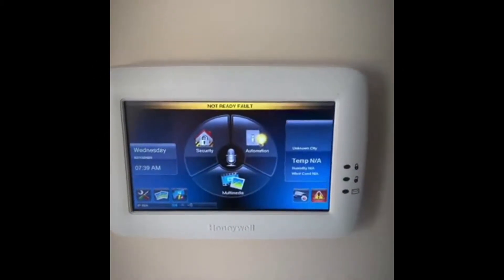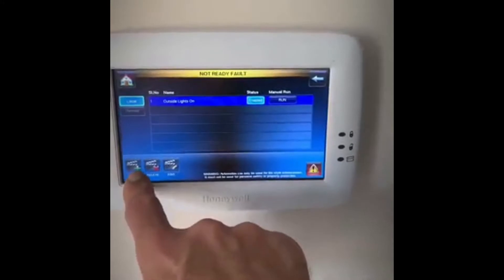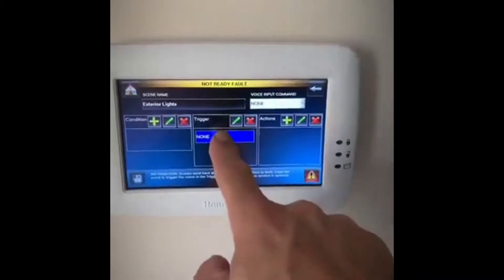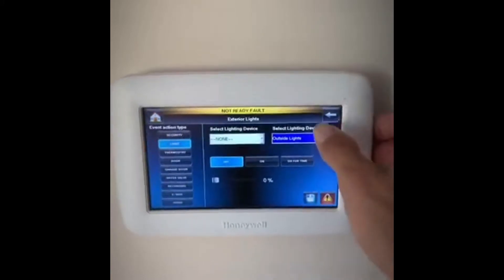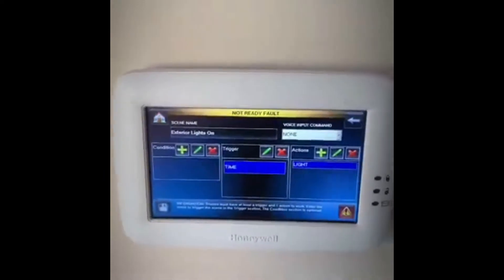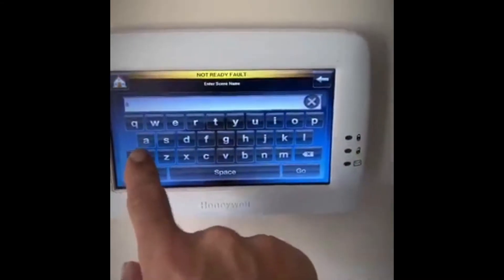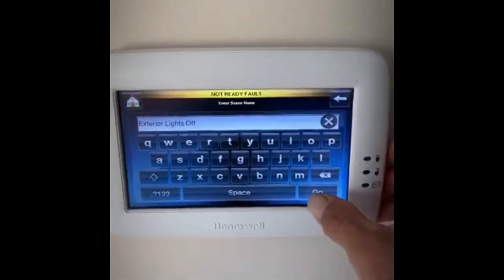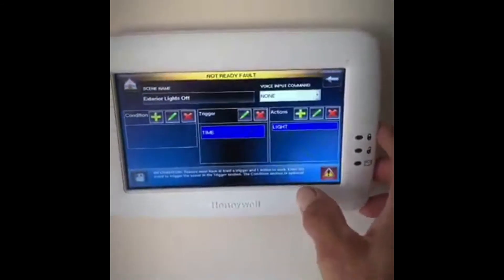How to Create a Scene on Honeywell Tuxedo Touch | Security & Smart Home Automation Tutorial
Want to simplify your home automation? Learn how to create custom scenes on the Honeywell Tuxedo Touch security keypad touchscreen! This step-by-step guide shows you how to combine multiple device actions into a single command for easy control of lights, locks, thermostats, and more.

✅ What is a scene and why use it?
✅ How to create and name a scene on Tuxedo Touch
✅ Adding devices to your scene (Z-Wave compatible)
✅ Editing and managing scenes for automation
✅ Practical scene examples for daily routines

Perfect for Honeywell Vista 15P/20P users who want to enhance their smart home experience with seamless security integration.